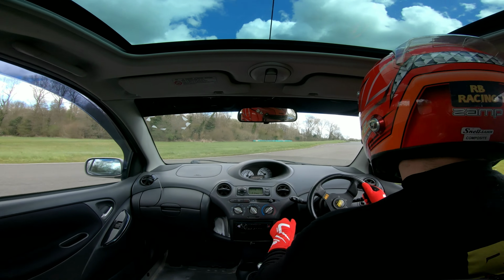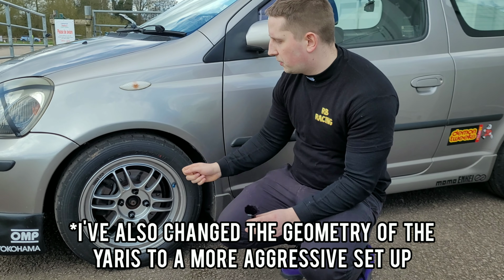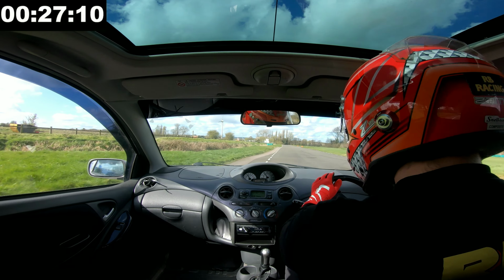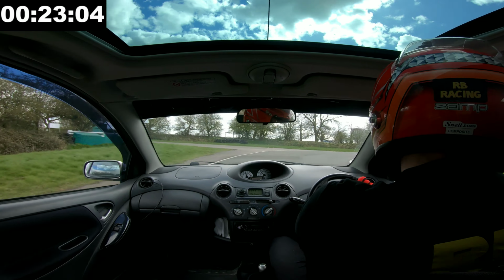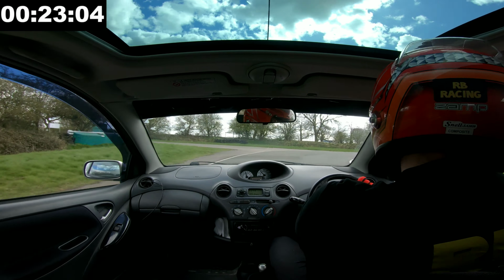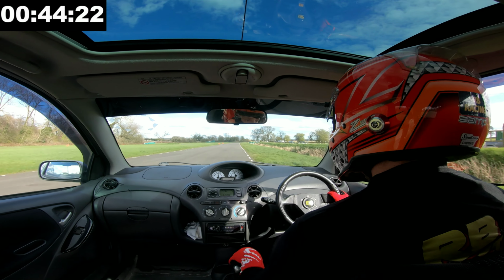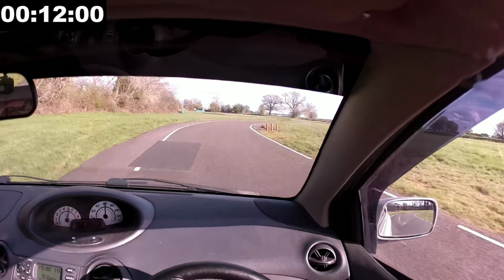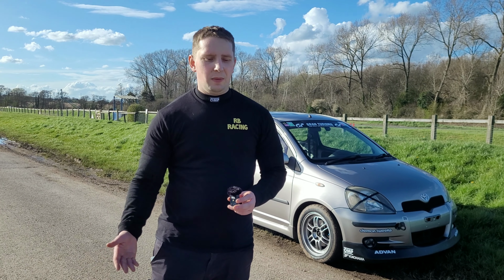Testing The NEW Upgrades On The Yaris At Curborough Sprint Course!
Today we're at Curborough Sprint Course with Ollie's secret Trackdays to test out new upgrades to the Yaris T sport!

This year I'll be entering the yaris into both the javelin and Toyota sprint series and with new upgrades being put onto the yaris over winter I'll be able to test them out as well as some new setups in similar circumstances that I'll be doing the javelin/Toyota Sprint Series in!